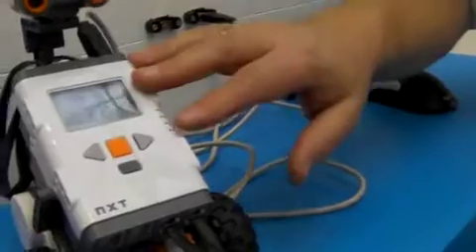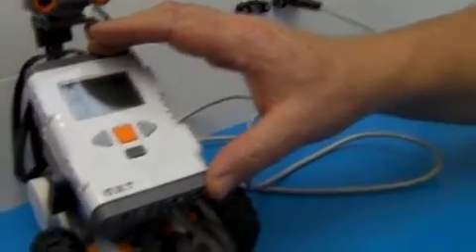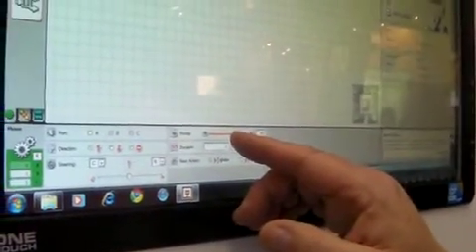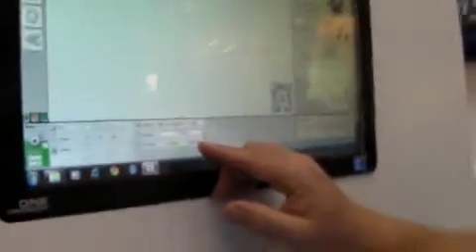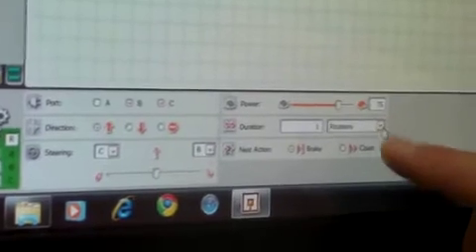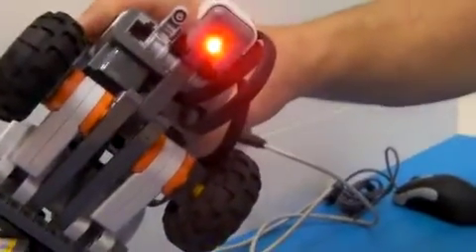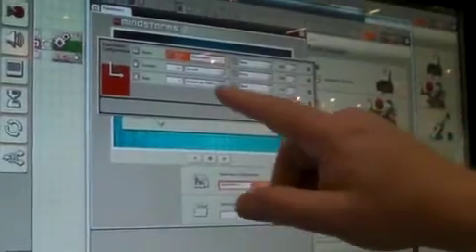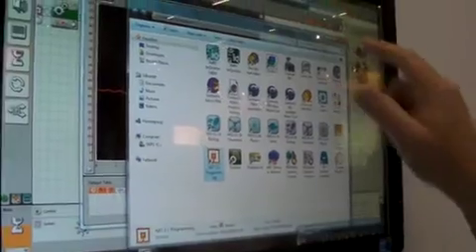EduGeek BETT 2011 Day 1 - Lego Mindstorms Demo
Demo of the latest Lego Mindstorms Kit